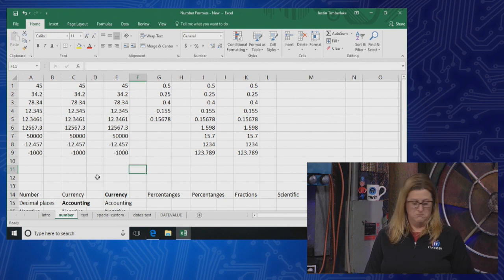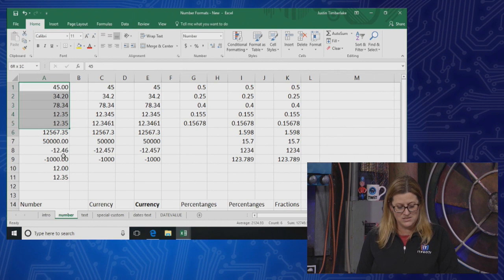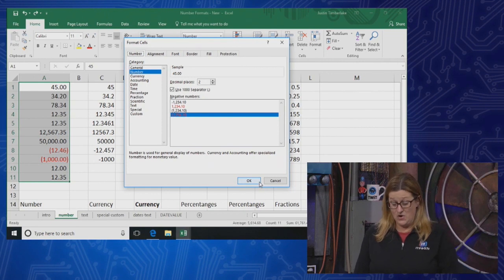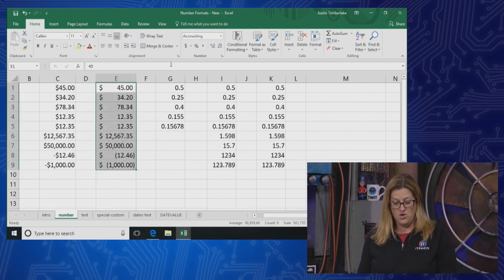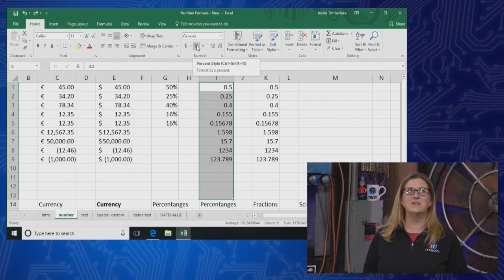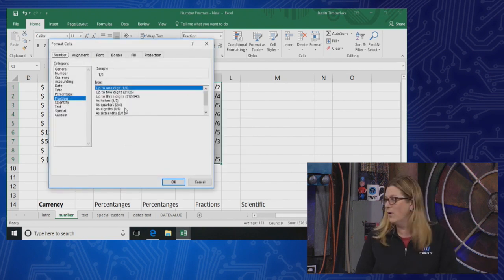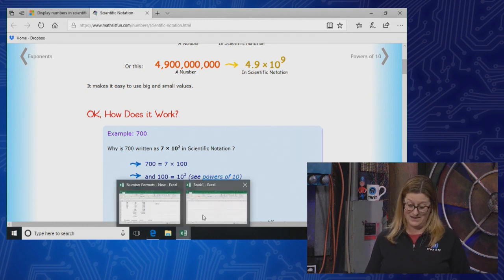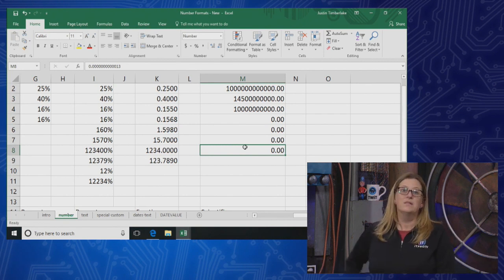common number formats - microsoft excel essentials